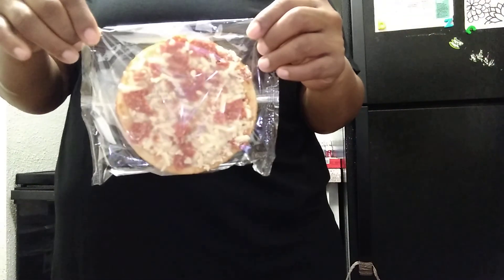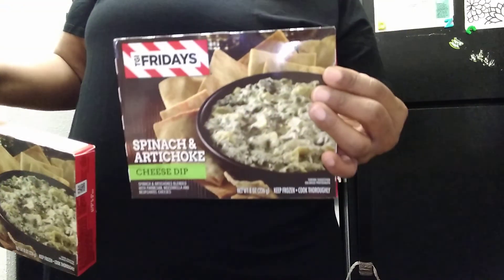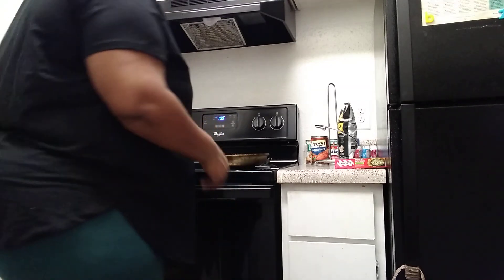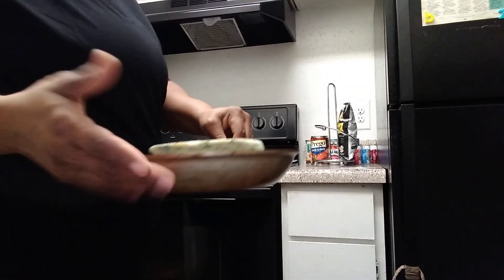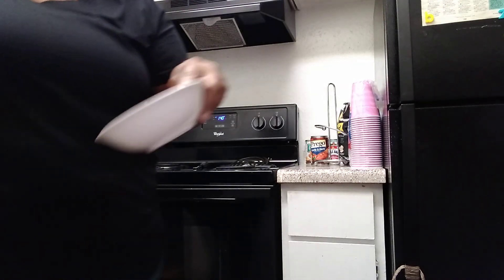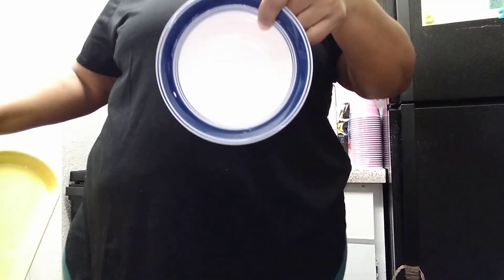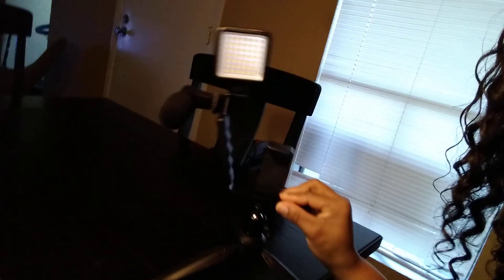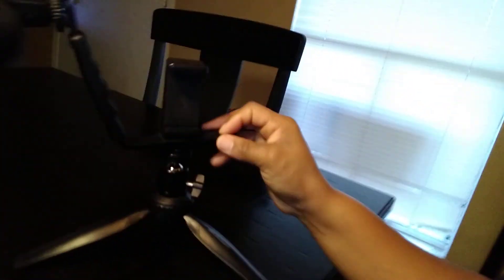Preparing a late quick lunch + dinner all in one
In this video I will just be preparing some Mini pizzas and spinach artichoke dip on the side our late lunch + dinner all in one feel free to like comment and subscribe and you have to check to see if your notification bells are on that will notify you each time I upload here on my channel thanks so much for watching peace love and hair grease till next time ❤️❤️❤️